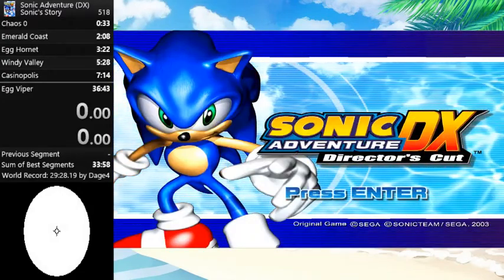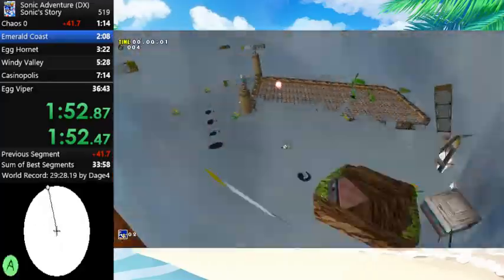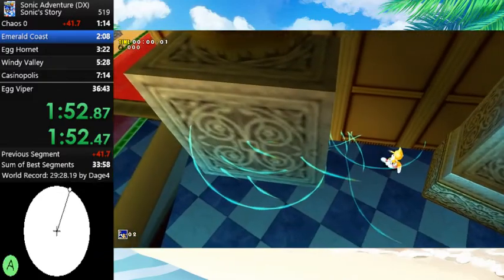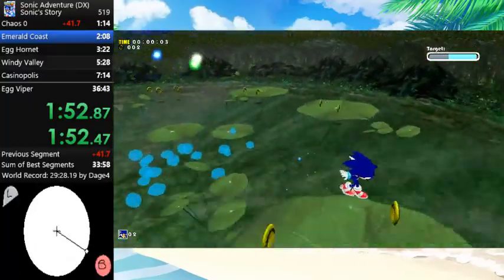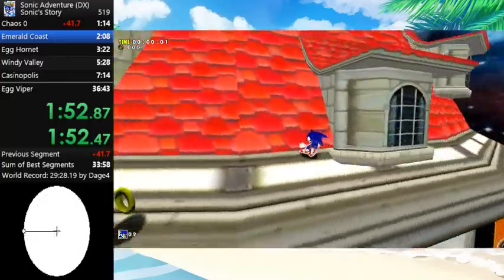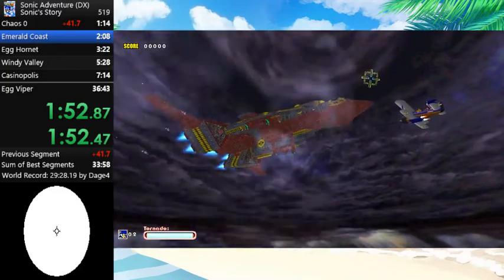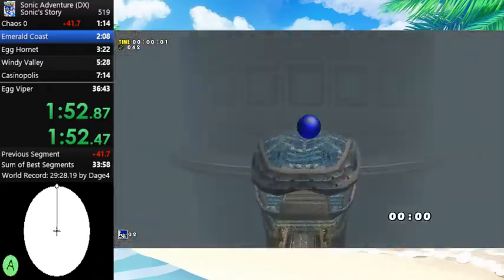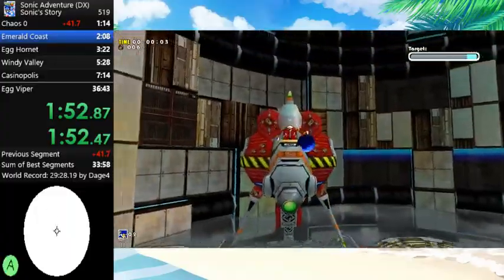Sonic Adventure Beginner Route